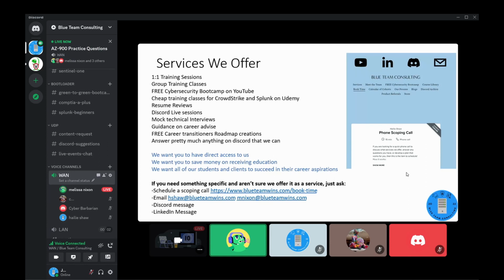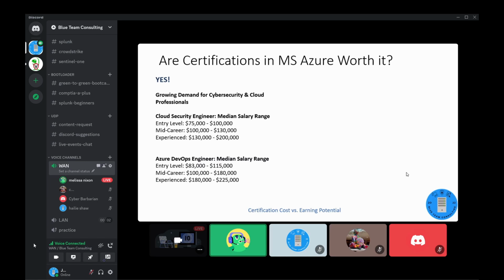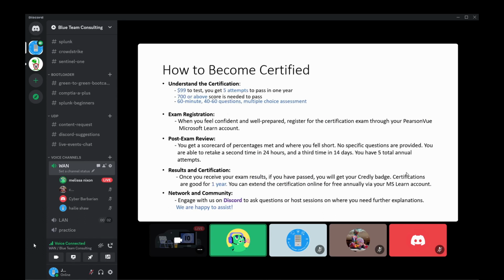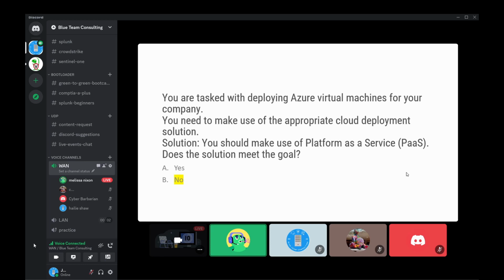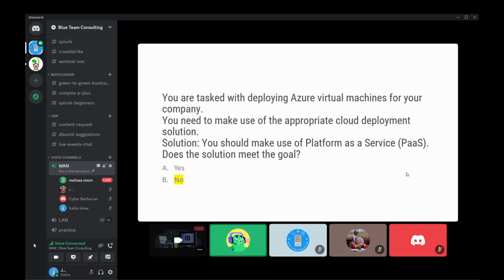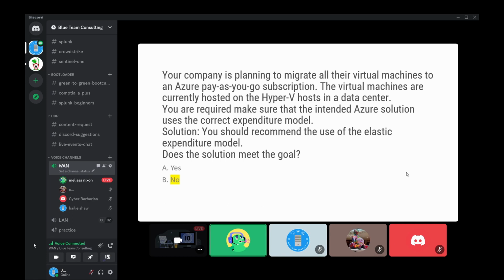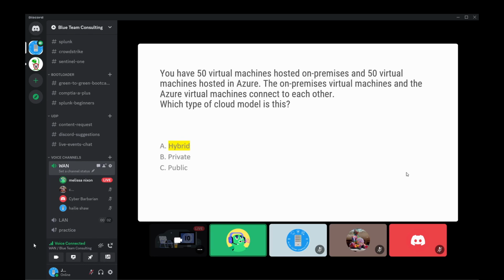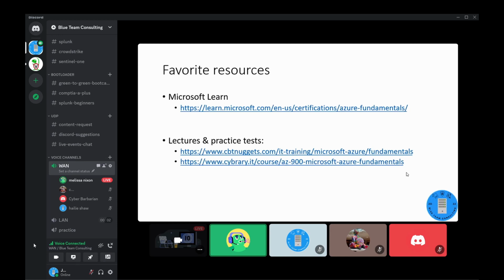Discord Live! Episode 5: AZ-900